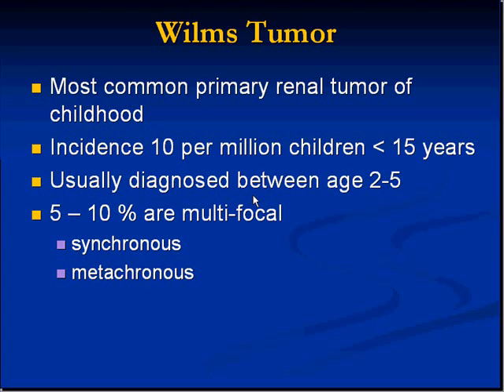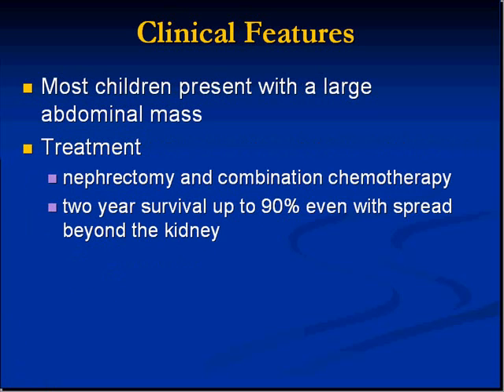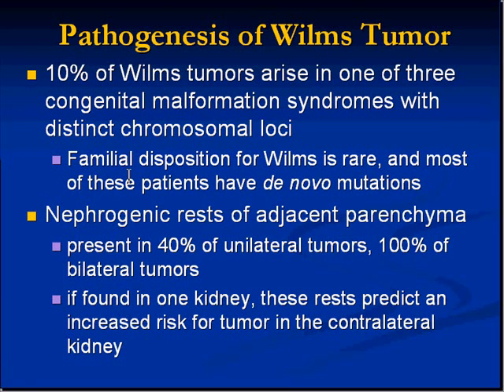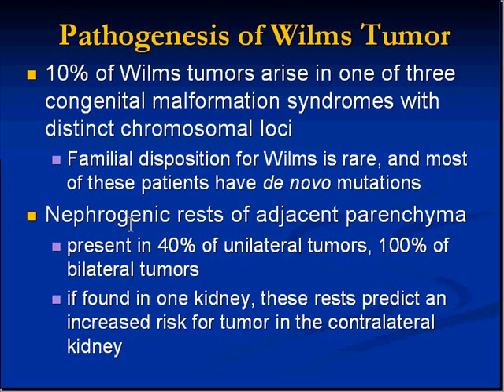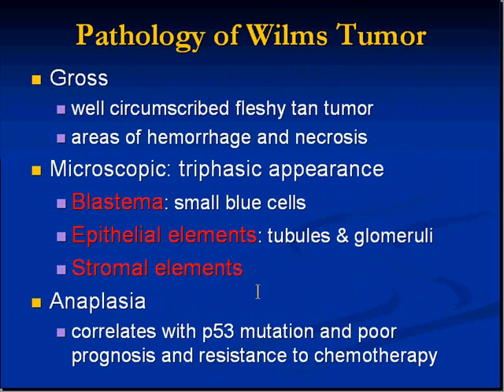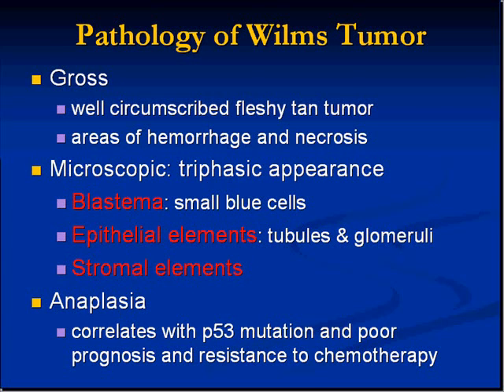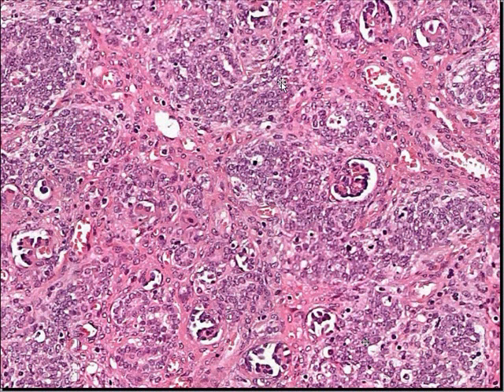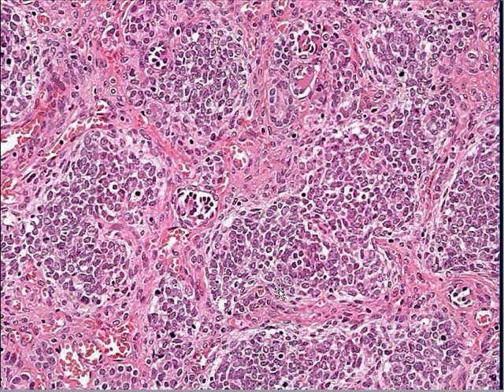Medical School Pathology, Chapter 10l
Medical School Pathology, Chapter 10l: Diseases of Infancy and Childhood